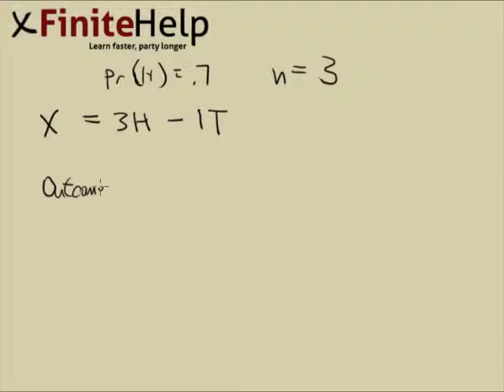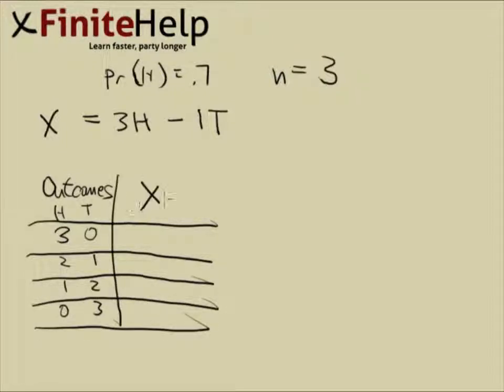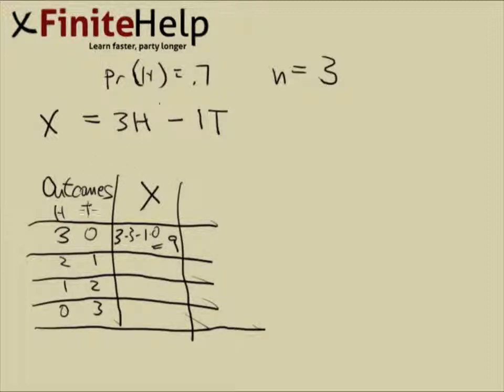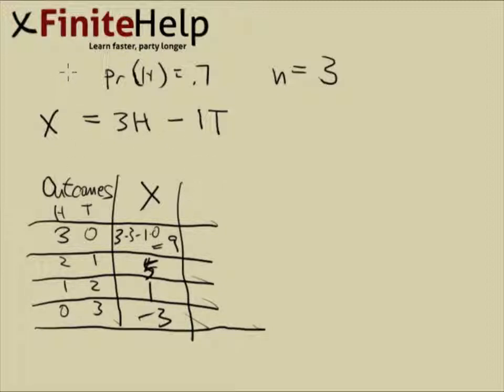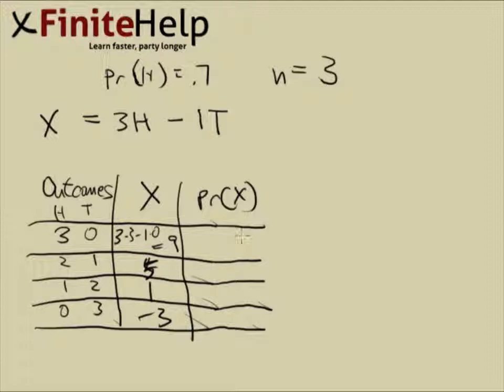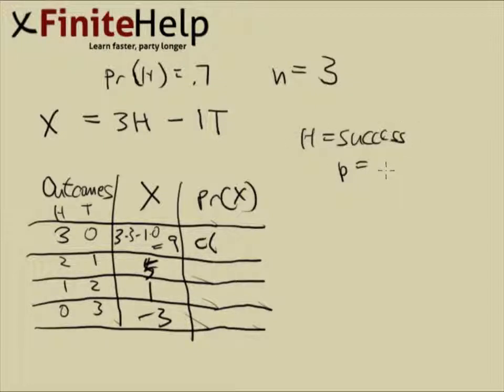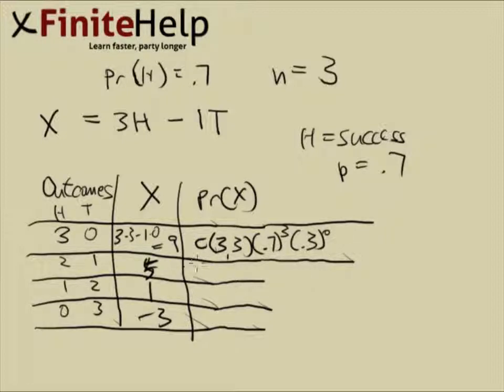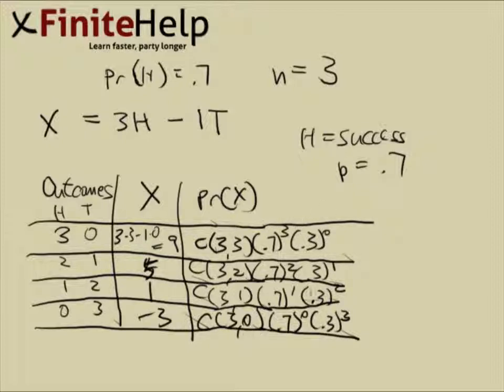Random Variables and Probability Density Functions - Unfair Coin